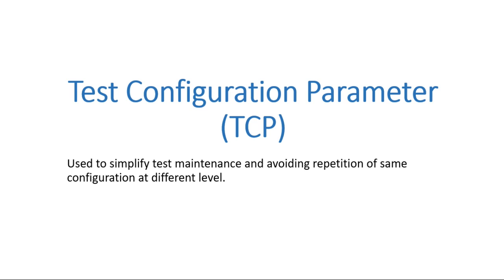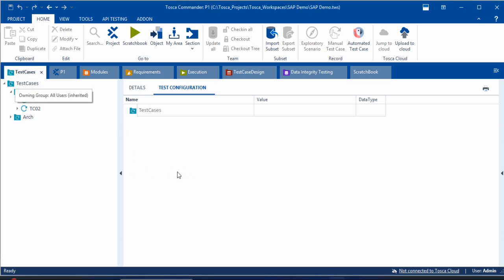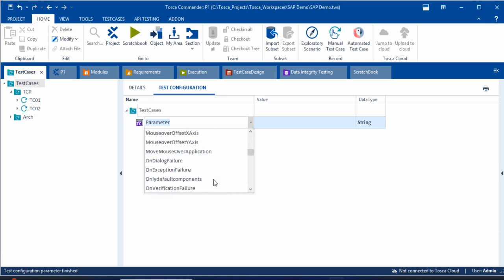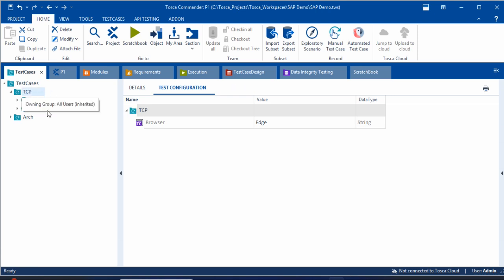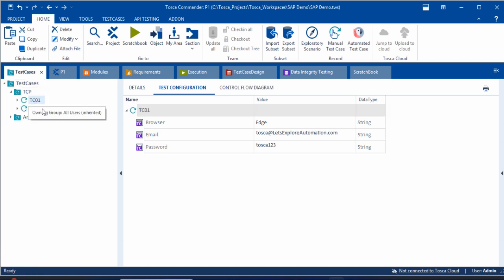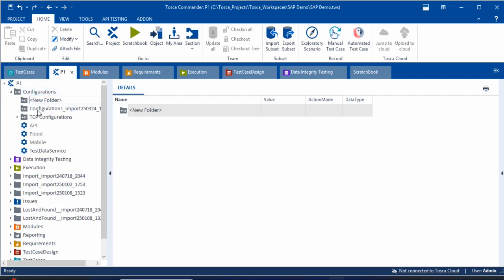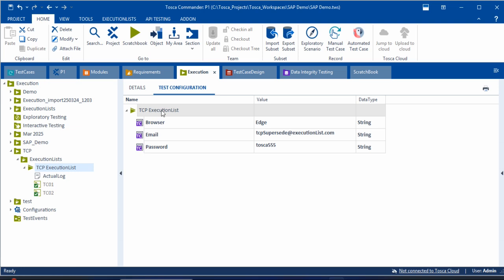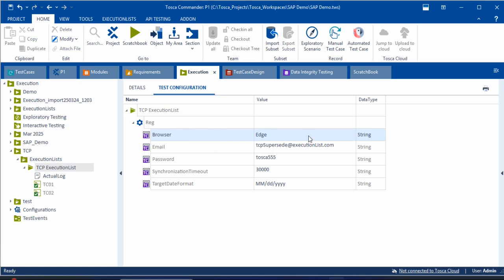Test Configuration Parameter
All about TOSCA Test Configuration Parameters